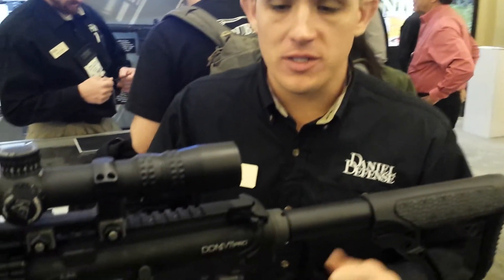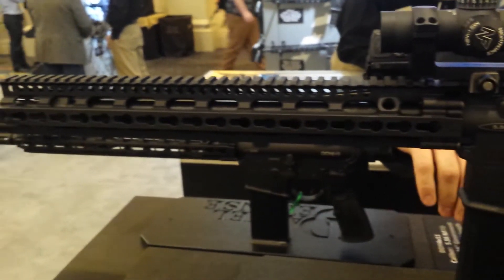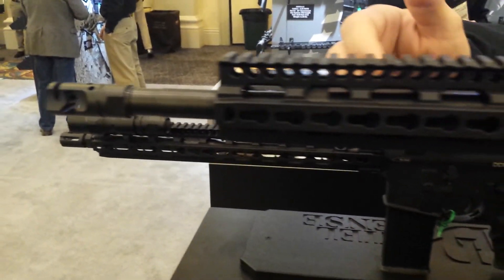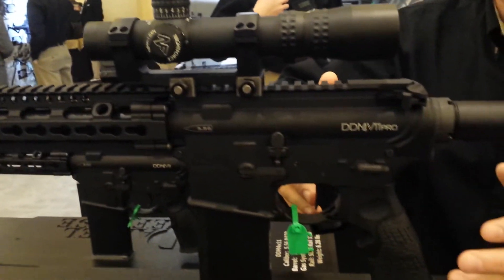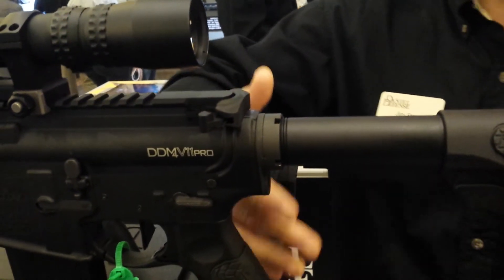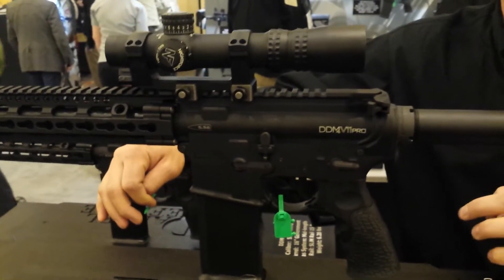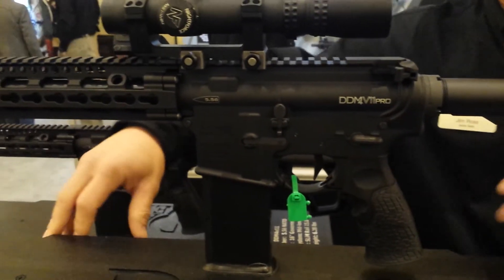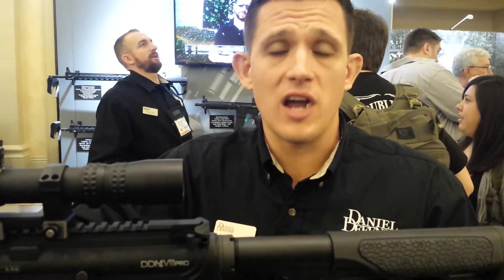Daniel Defense DDM4V11 Pro Series tactical rifles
Firearms Guide (FirearmsGuide.com) is the first fully researchable global database of firearms, air guns and ammunition created for industry professionals and enthusiasts. It enables deep, complex searches of antique and modern guns and side by side comparisons of search results. Guns are cross-referenced with the ammunition database.

Guns and ammo are presented with tech-specifications, features, ballistic and up to 12 high-resolution zoom able color pictures (up to 4000 x 1240). Gun values are provided for professionals in the gun trade as well as access to thousands of zoom able and printable gun schematics and parts lists for professional gunsmiths worldwide.

Available online 24/7. Growing every day with constant updates.